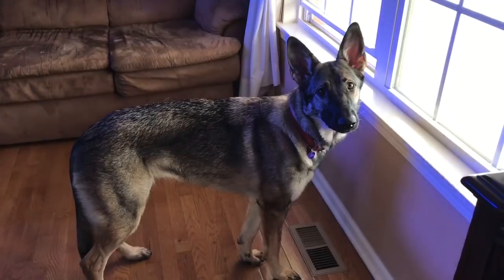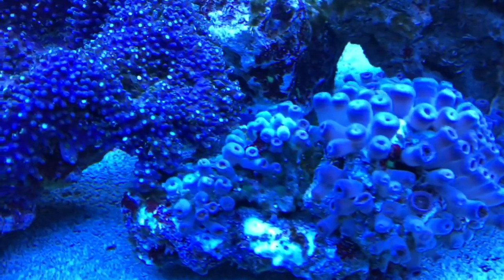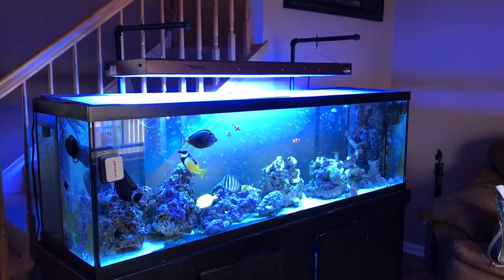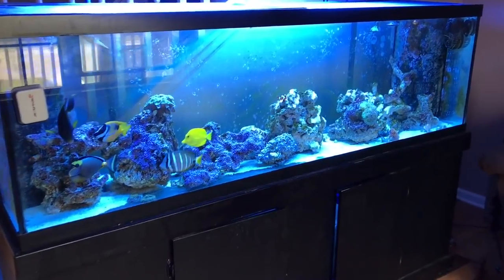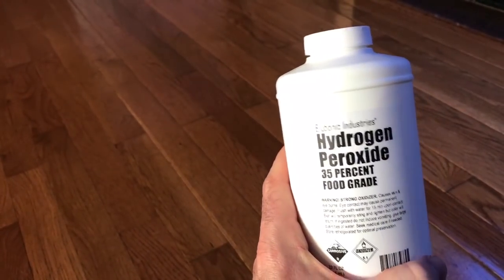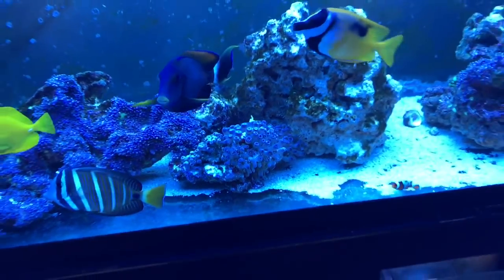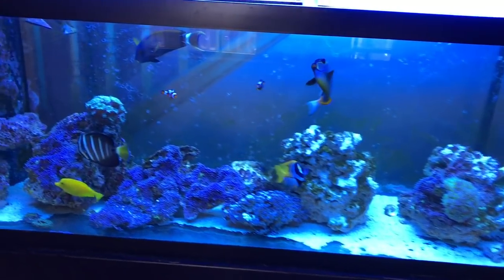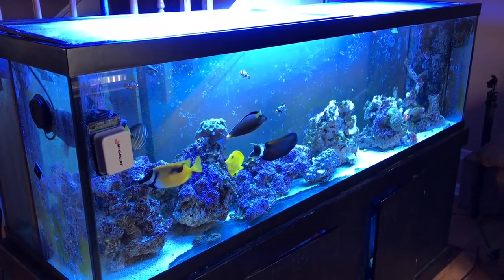how to kill green hair algae in saltwater tank fast using hydrogen peroxide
how to kill green hair algae in saltwater tank fast using hydrogen peroxide. 12% works just as well as 35%. 35% is always in limited quantities and sells out fast.

Hydrogen Peroxide food grade 12%

Food Grade Hydrogen Peroxide 35%

Saltwater aquarium care videos that are fun and honest.

Reef Radio livestream most fridays at 9pm central.
saltwater aquarium live stream and chat

Epsom Salt By Sky Organics (5 LBS) 100% Pure Magnesium Sulfate-Natural. For dosing Magnesium

Python PRO CLEAN - EXTRA LARGE SYPHON to vacuum sandbed

Ecotech Marine MP40W QD WIRELESS Quiet Drive Smart Wave maker

FOOD GRADE 35% HYDROGEN PEROXIDE: kills green hair algae. Dose 1ml per 10 gallons every other day.

Measure Master Garden Syringe, 20 mL/cc SYRINGE:

Water change and saltwater tank maintenance gloves:

Ecosystem Aquarium Miracle Mud (Marine) 5 lb

Red Sea Coral Pro Salt, 175-Gallon

Puro-Kleen Kleen-Guard Pond & Aquarium Filter Media

3ft X 1 Flex Hose by Eshopps

Microbacter7 Liquid Water Conditioners for Aquarium

HYDROFARM VINYL BLACK TUBING FLEXIBLE HOSE 5' - 1"

Agrobrite T5 LIGHT, 4 Foot, 4-Tube Fixture

Instant Ocean Sea Salt for Marine Aquariums

Rio Plus 2500 HP Aqua return Pumps, 782 GPH

saltwater fish food pellets.
New Life Spectrum Large Fish 300g

BACTO-SURGE HIGH DENSITY FOAM FILTER
GREAT FOR QUARANTINE TANKS

Fish Tank Aquarium Stainless Steel Algae Cleaning Razor Scraper Blade Glass Cleaner Tool

Blue Yeti USB Microphone - Platinum

Seachem Ammonia Alert

Tripp Lite 7 Outlet (6 Individually Controlled) Surge Protector

Two Little Fishies ATLSVGS4 Sea Veg-Green Seaweed

Eshopps S-200 Cone Protein Skimmer

Marineland C-Series Multi-Stage Canister Filter

Seachem Cupramine Copper 250ml to kill ich in quarantine tanks

- my tech site and other cool nerd things

Steve Rotter
Elgin, IL
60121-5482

German Shepherd Weekly: Weekly short videos of my german shepherd, Leia, from the day we got her: